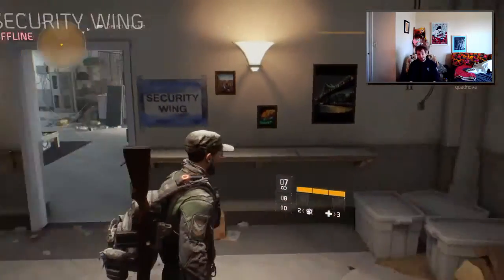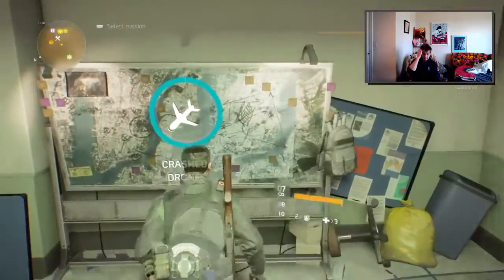The Division Beta single player impressions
Played The Division Beta all weekend and loving every second of it! Now let me share what I really liked and what concerns me about The Division.